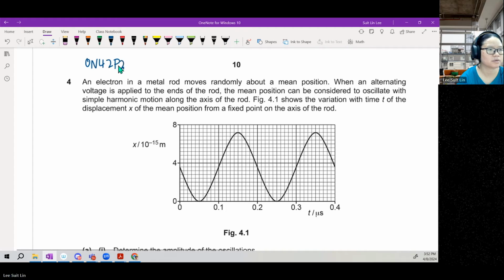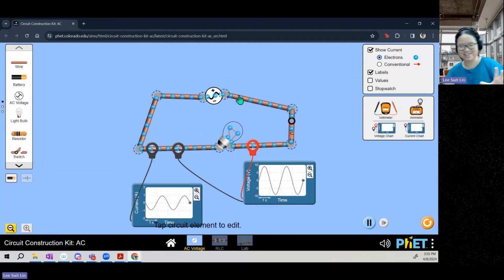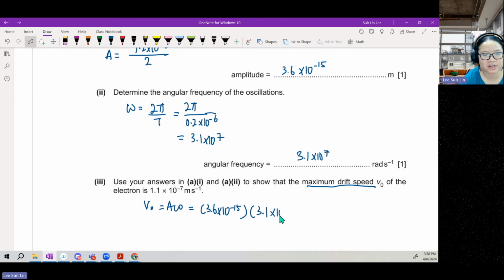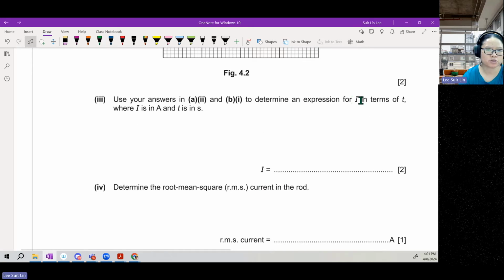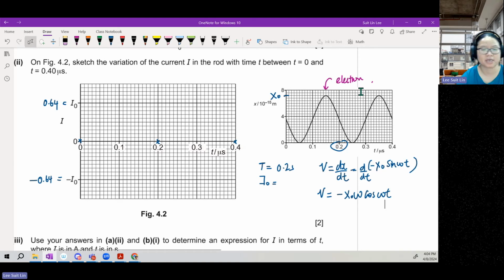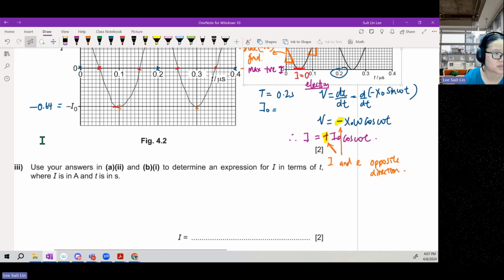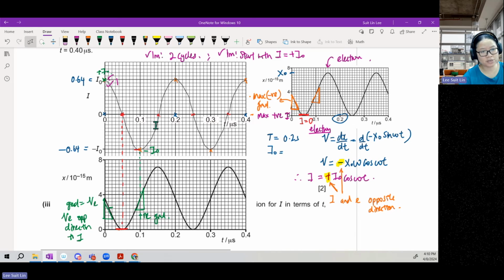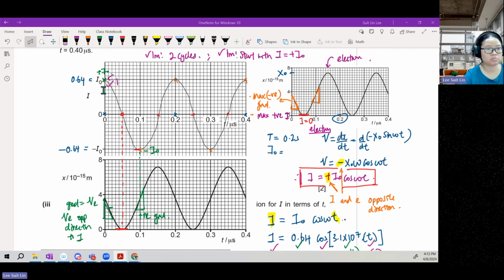ON23 P42 Q4 Electrons in SHM & AC | Oct/Nov 2023 | Cambridge A Level 9702 Physics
9702/42/O/N/23 4) An electron in a metal rod moves randomly about a mean position. When an alternating voltage is applied to the ends of the rod, the mean position can be considered to oscillate with simple harmonic motion along the axis of the rod. Fig. 4.1 shows the variation with time t of the displacement x of the mean position from a fixed point on the axis of the rod.
(a) (i) Determine the amplitude of the oscillations.
(ii) Determine the angular frequency of the oscillations
(iii) Use your answers in (a)(i) and (a)(ii) to show that the maximum drift speed v0 of the electron is 1.1 × 10–7 m s–1.
(b) The rod has a cross-sectional area of 4.3 cm2 and contains a number density of conduction electrons (charge carriers) of 8.5 × 1028 m–3.
All of the conduction electrons in the rod may be assumed to be oscillating in phase with, and with the same amplitude as, the oscillation shown in Fig. 4.1.
(i) Use the information in (a)(iii) to calculate the magnitude I0 of the maximum current in the rod.
(ii) On Fig. 4.2, sketch the variation of the current I in the rod with time t between t = 0 and t = 0.40 μs.
(iii) Use your answers in (a)(ii) and (b)(i) to determine an expression for I in terms of t, where I is in A and t is in s.
(iv) Determine the root-mean-square (r.m.s.) current in the rod.